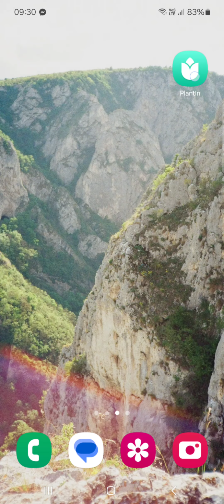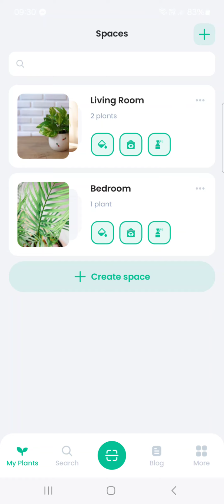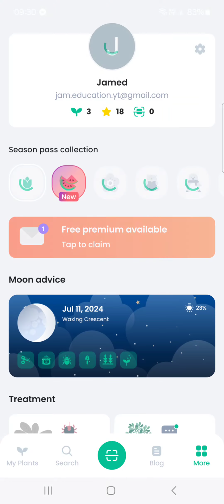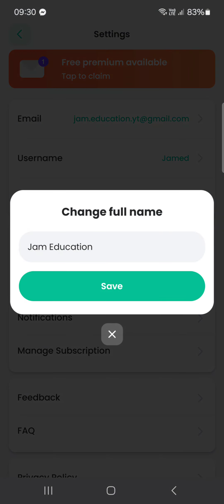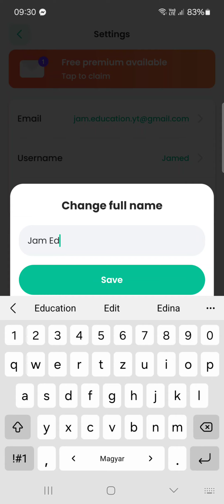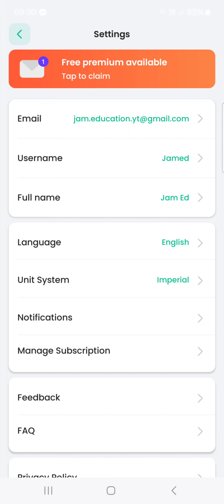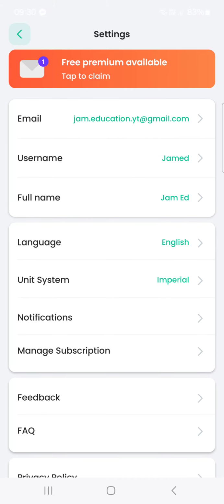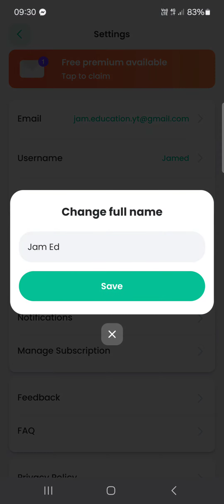How To Set Name In PlantIn?